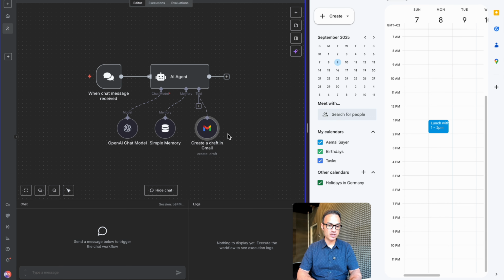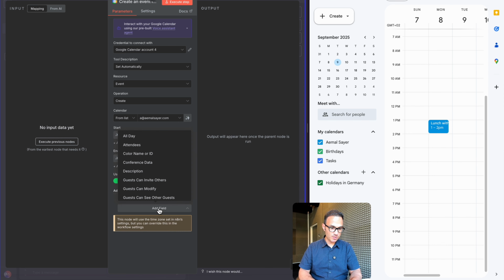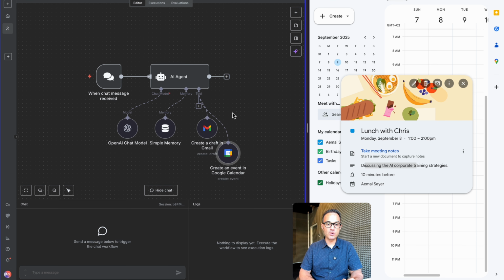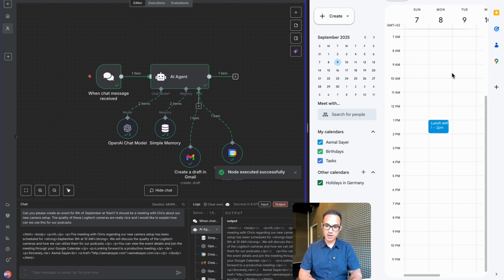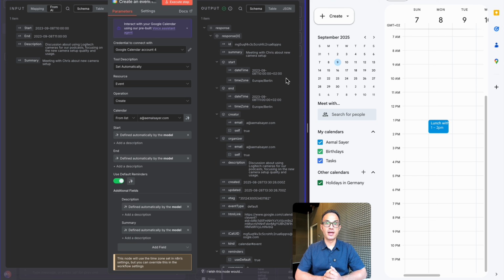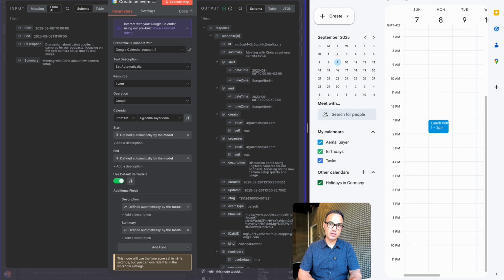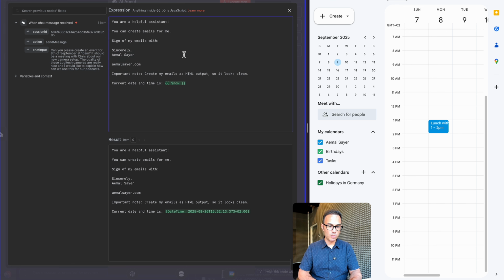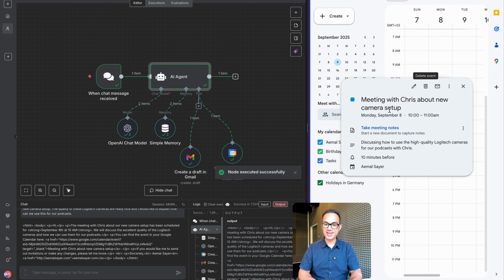Lecture 9: Add Google Calendar to Your AI Workflow (Gmail + Date Cutoff Fix)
In this lesson, Aemal Sayer extends a Gmail-based workflow by adding the Google Calendar tool to automatically create events. We configure calendar selection, auto-fill the summary and description, then troubleshoot why an event didn’t appear—caused by an LLM knowledge cutoff defaulting to the wrong year. You’ll see how to pass the current date/time via the system message (using a dynamic “now”) so events land on the correct day and timezone.

What you’ll learn:
- Add and configure the Google Calendar tool in an existing workflow
- Auto-populate event summary and description fields
- Diagnose LLM date cutoff issues and incorrect event years
- Provide current date/time via the system message to guide the agent
- Re-run and validate the event is created correctly in Calendar
- Wrap up the first workflow and preview the next (invoices and more)

Who this is for:
- Builders of AI agents and no-code/low-code workflows
- Anyone automating scheduling between Gmail and Google Calendar
- Creators who want reliable date/time handling in AI-powered automations